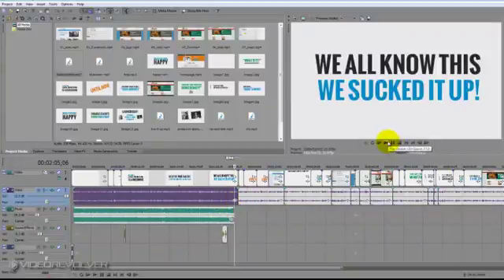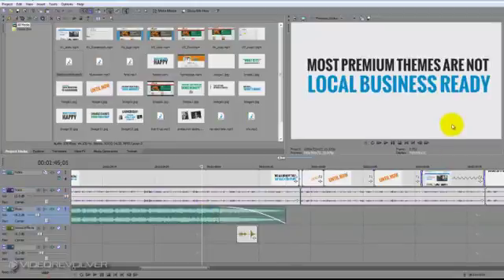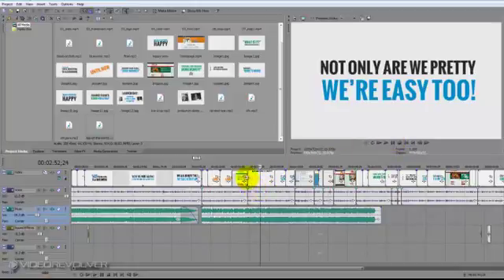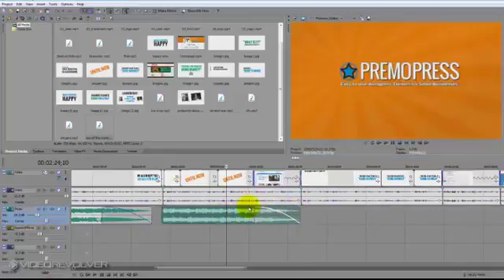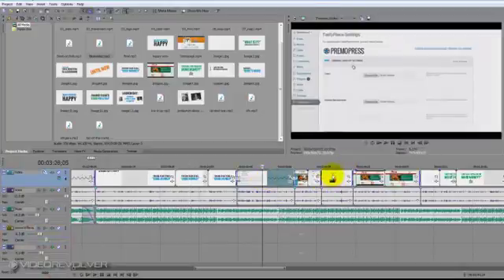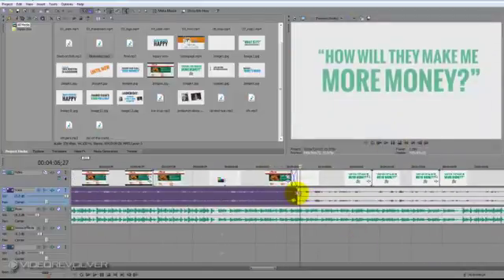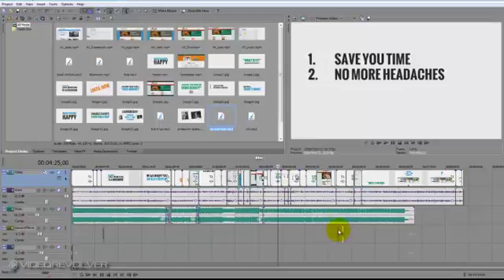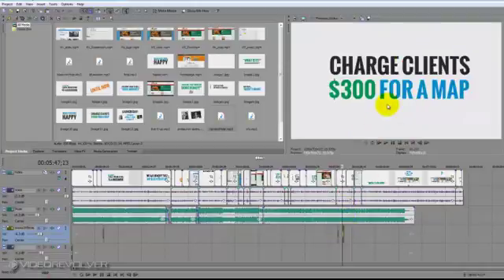Module 5 - 10: Adding Background Music